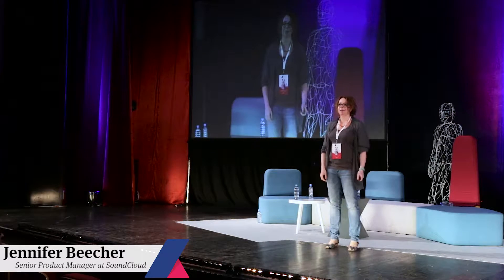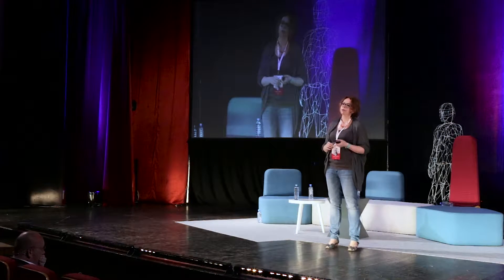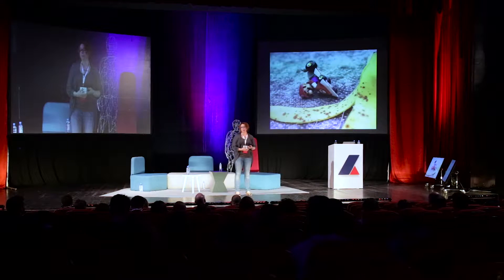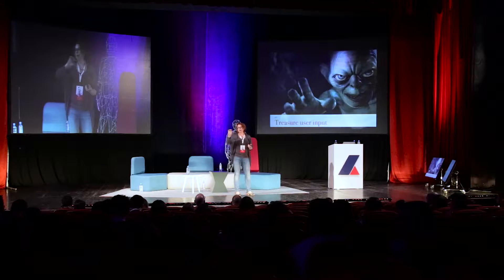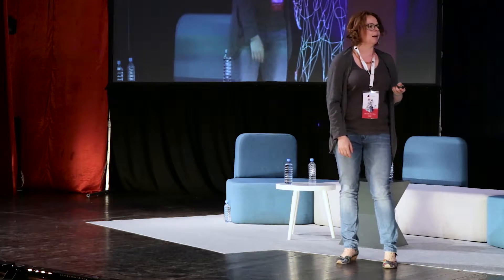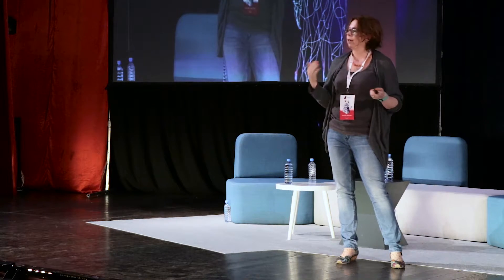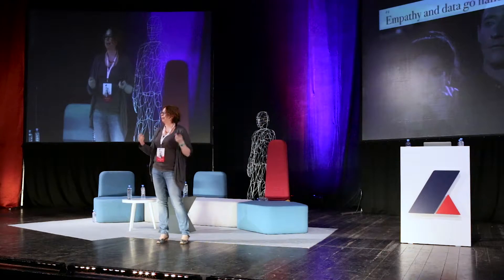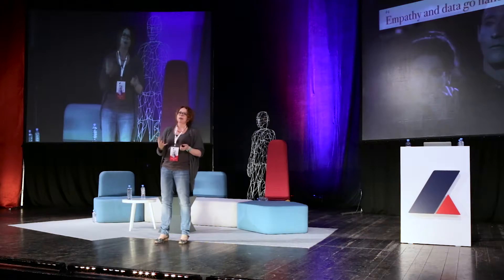Jennifer Beecher (SoundCloud) - 10 Principles for Building Better Products